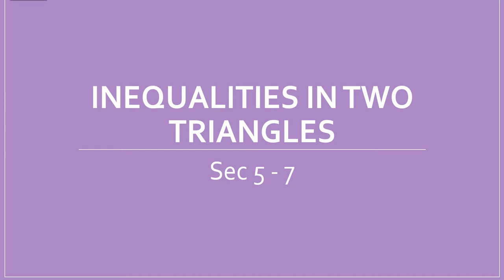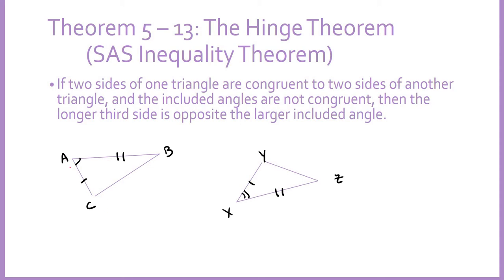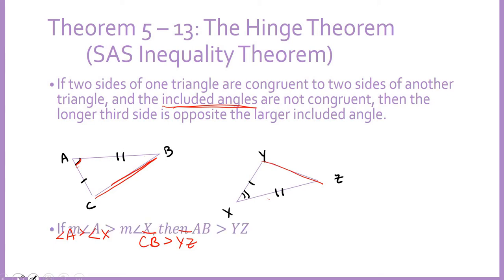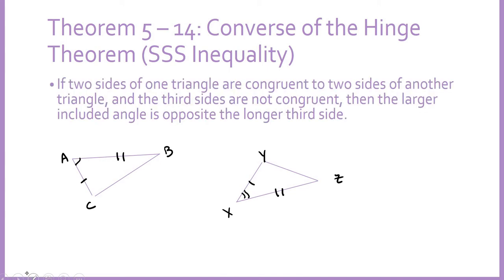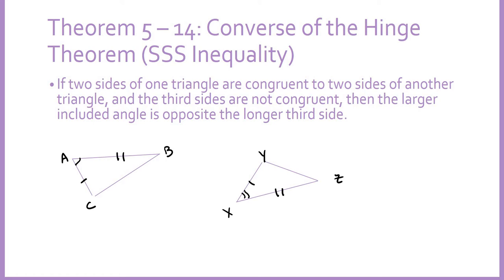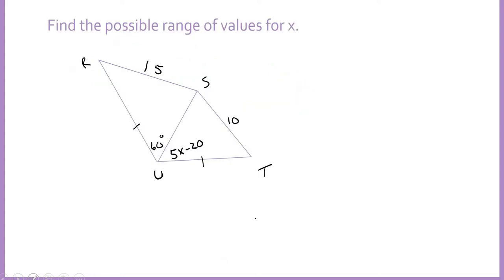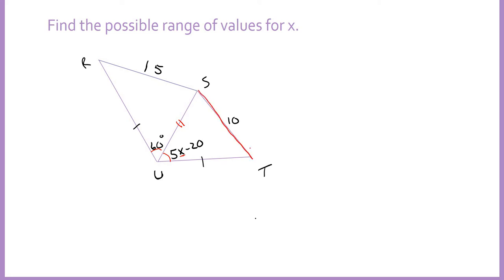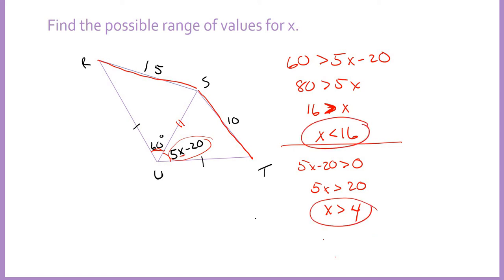Geometry Sec 5 7